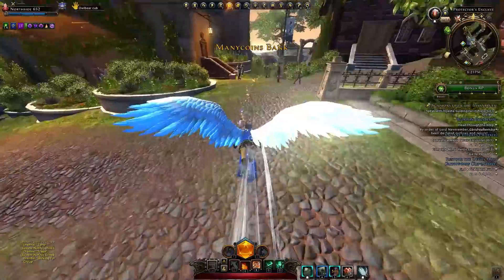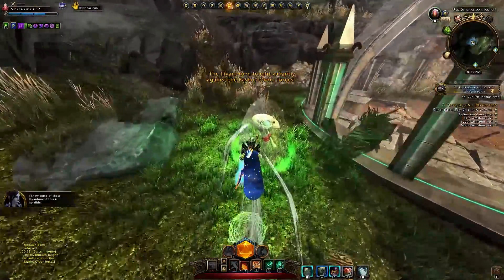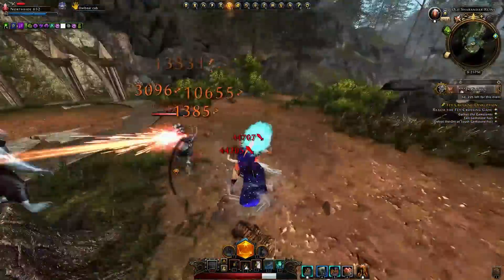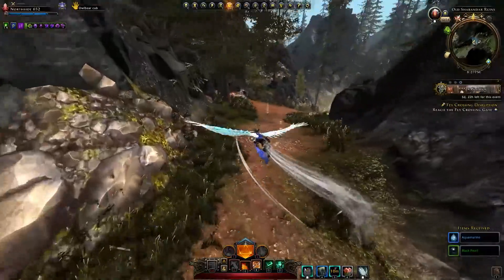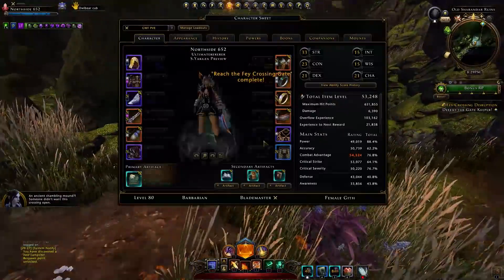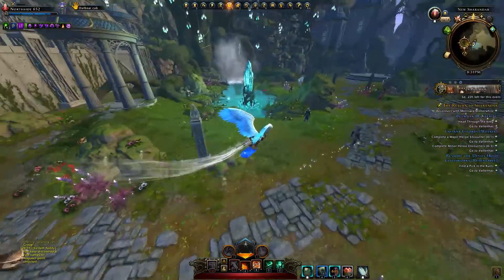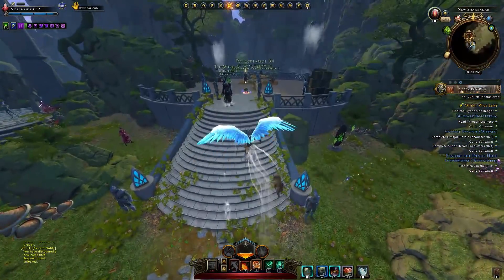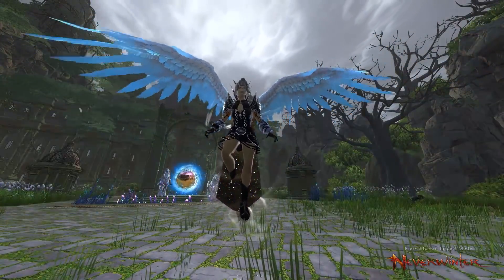Neverwinter Mod 20 - Sharandar First Look Intro Quest All Cutscenes NO More Sand Northside Barbarian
Mod 20 Sharandar is now on public preview shard, and neverwinter is out of the hell, well atleast visually wise orange sand cars, you know.
Now, this is just an intro video how to pickup the quest, i dropped in the fight with plaguefire enchant some mixed stats as i was testing combat changes on preview and also some bloodtheft.
Mind you these quests are not supposed to be hard as it is, later on trough the zone as i will show you it gets abit harder, but it really depends how much developers changed in terms of critters damage and also, yes there are heroic encounters and i will show you all that untill end of the month trough various videos.
Regarding the gear for mod 20 sharandar i did not went trough it but you can excpect 2 videos a day this is first one second one will be defo about the gear CURRENTLY available, we got alot of time to test this almost a month.
So enjoy the video and i will see you soon, northside.

If you wish to support me and the channel, have the means and good will you can do it via paypal or simply joining my channel membership!